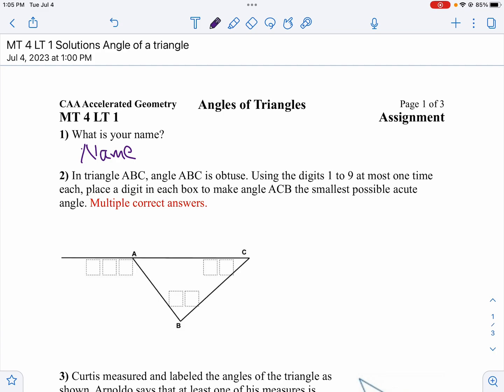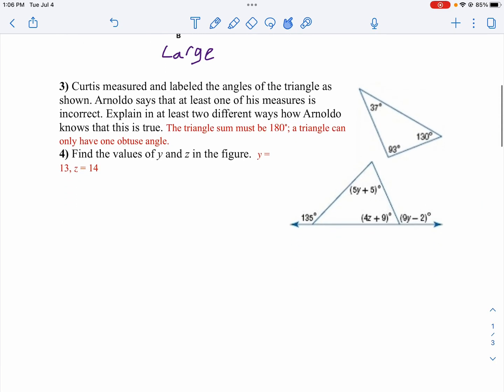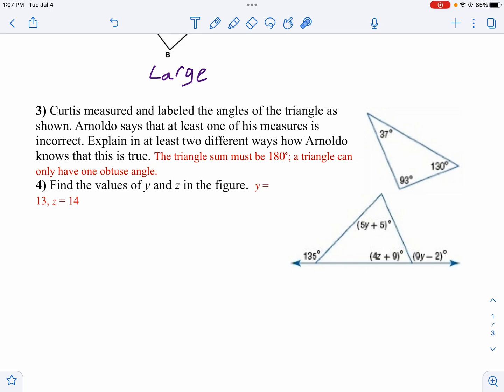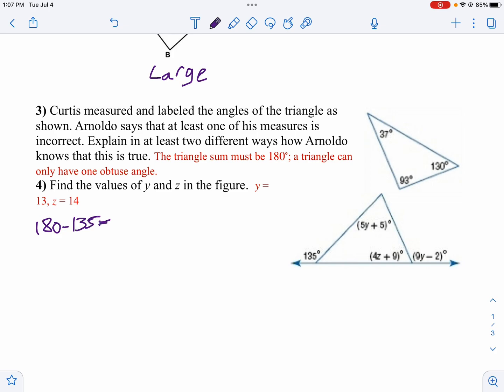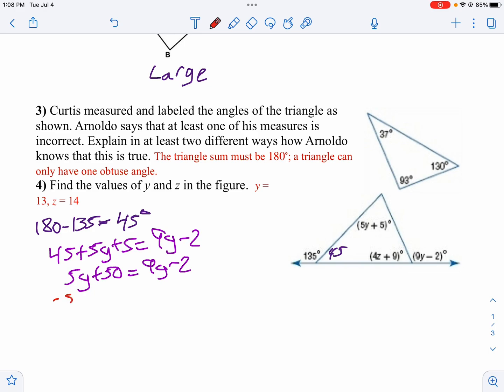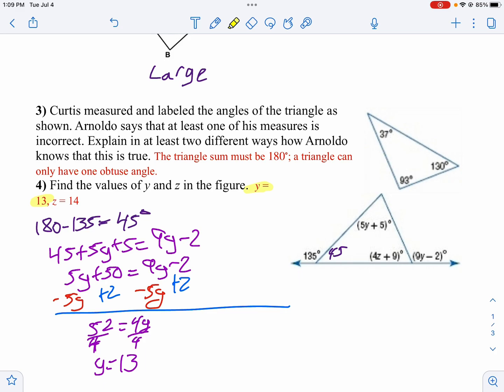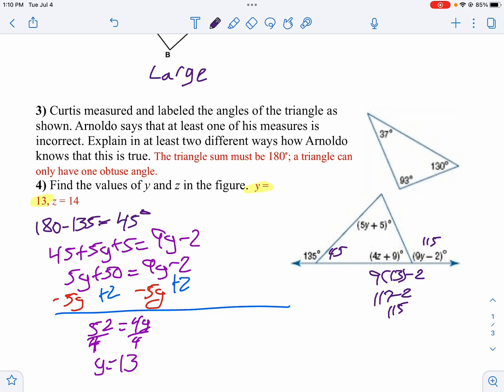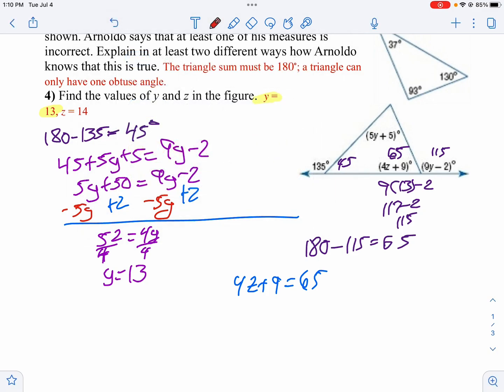MT 4 LT one solutions part one ￼